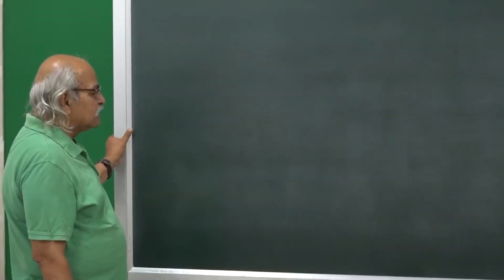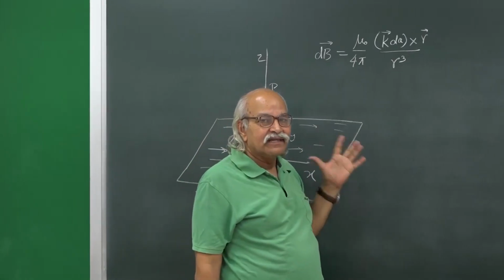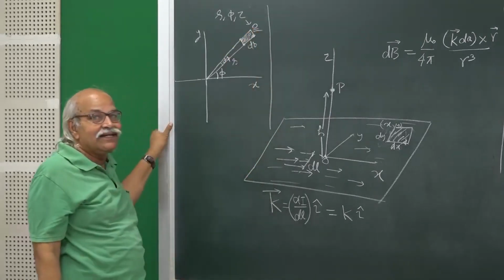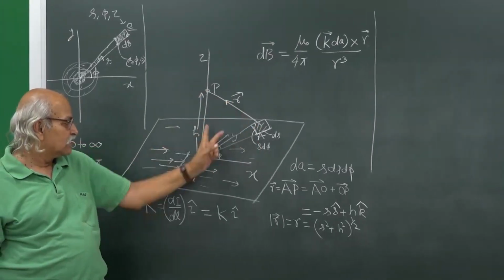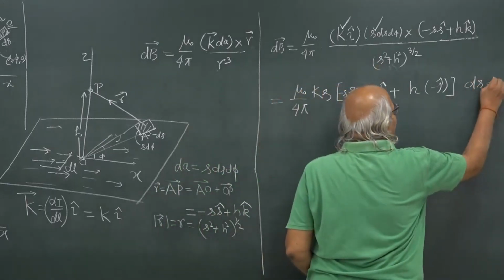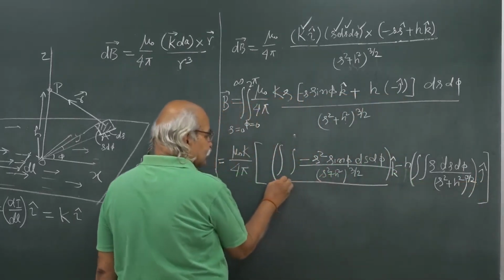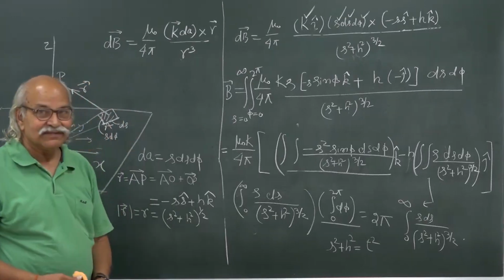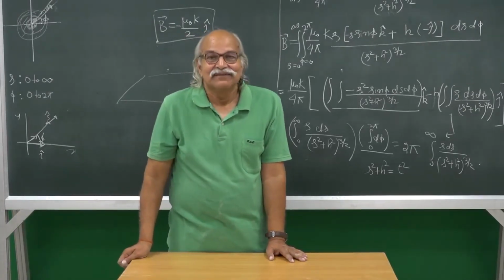LEC 21 Magnetic Field due to a Surface Current | HC VERMA | ELECTROMAGNETISM 2 | GDS K S